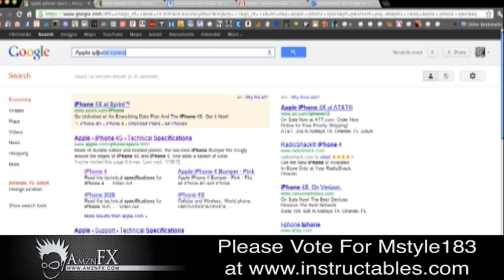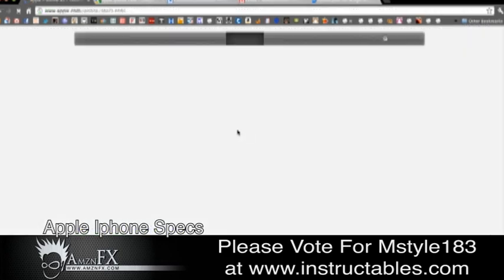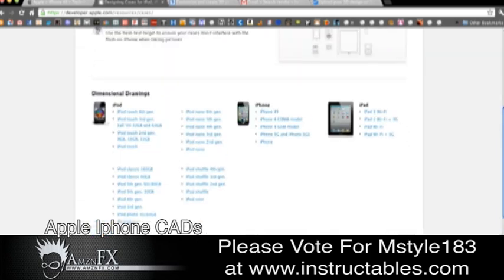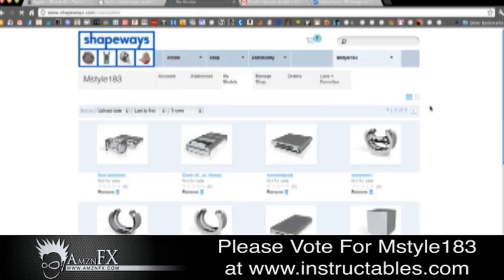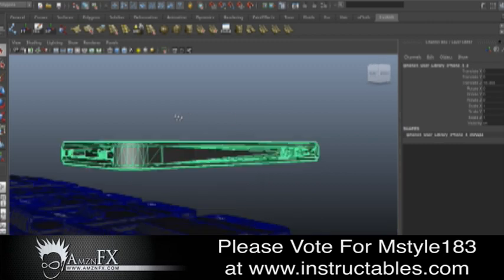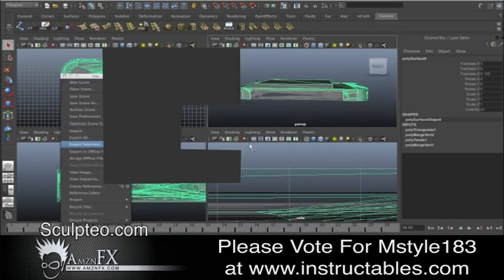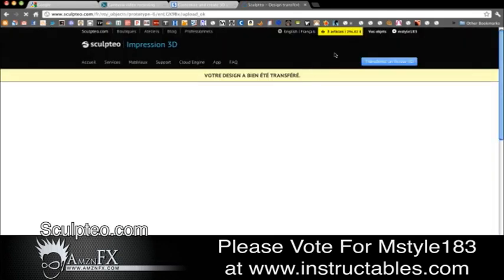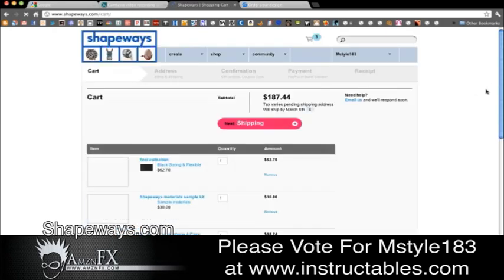How to Model an iphone case, check for holes and thickness and get it 3d printed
*** please disregard the way i do measurements in this video.. after much research and eroor and trial. i realized my measurements were off.. i will post a correct video when i have time
** this now can be purchased at my online 3d printing store

 made this tutorial so you won't make the same mistakes that i did.. It took me forever for get my case to be the correct size. The problem was that i was basing my measurements of the apple's specs page.. This is a bad idea.. you don't have all the measurements you need here.. you have to find the CADs page. This is crucial since iphone cases have to be down to the millimeters to look and work properly. That little tip right there would save you days!! your welcome...
Anyways, once you find the correct measurements you can build a 3d model or you can find one that has already been made.. scale it down to size and use it as a template to make your iphone case.
This is another crucial part you have to take notice. Programs export files at different sizes..  Maya said my item was 1 millimeter thick however, when i export it and import it into Shapeways.com i keep getting errors telling me it wasn't thick enough.

The problem was that shapeways and maya had different ways to measure stuff.. i saw people using rhino and other programs and they had similar issues.. The way i was able to go around this .. in Maya i exported a small square that was 10 millimeters big.. when imported into shapeways.com it said it was 4 millimeters.. Therefore, .4 millimeters in maya = 1 millimeters in shapeways.. That again took me couple of days to figure it out... the problem is that Shapeways.com will accept a model that is not thick enough in certain parts and will only let you know when they are canceling your order :(

Model your case.. create measuring squares to make sure is thick enough

Now the more complicated your case is the more you might have to worry about thickness.. You could manually check to make sure your thickness is the same everywhere. However, i found this website which actually will check the thickness for you.. this is incredible.. it saved me so much time. However, this website is way more expensive... So i decided to use shapeways.com (like i said these guys are giving me any money so if you know another cheaper place let me know :)

i hope this helps.. it will save you tons of work.. and if you use this to make your iphone case.. please share your results